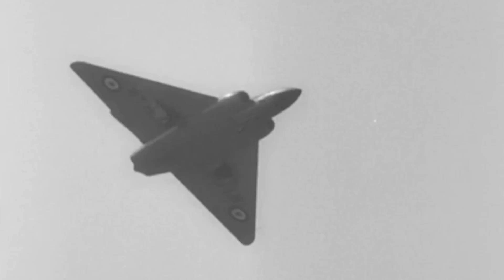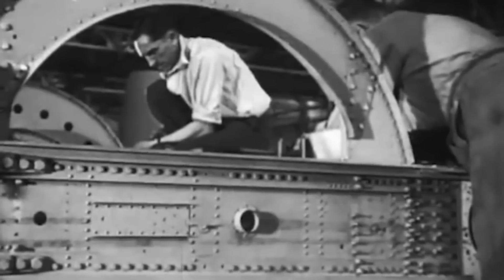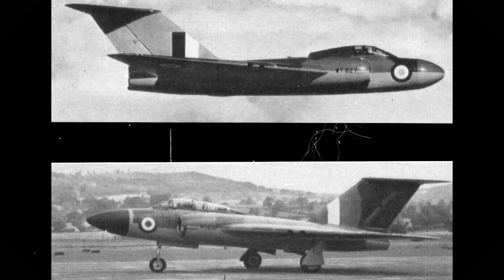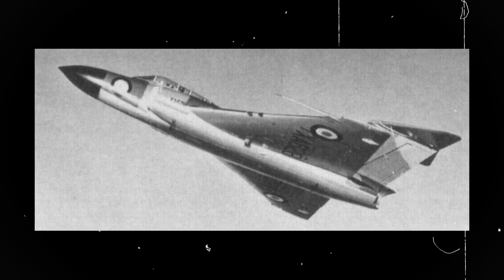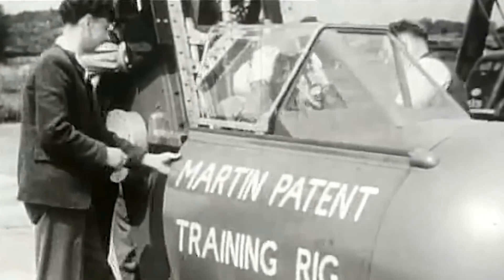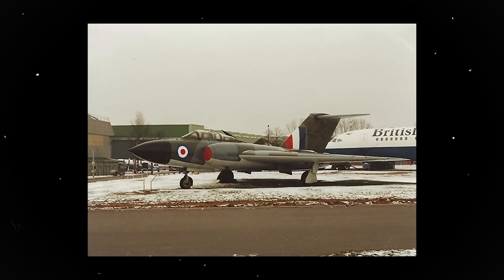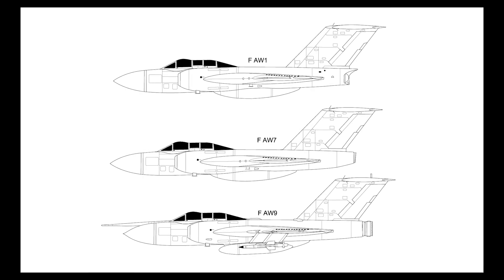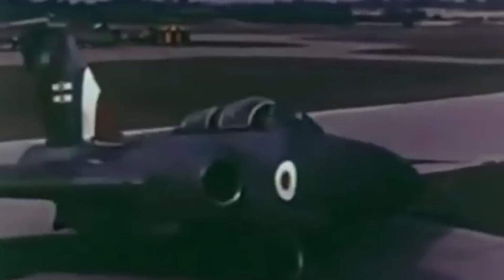The Bizarre Interceptor That Accidentally Broke the Sound Barrier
In the peaceful solitude of the early hours of July 5th, 1955, a prototype of Britain’s latest interceptor, the Gloster Javelin, soared through the starry skies over southern England. The aircraft had been specially designed to fly at night and in all weather conditions, but it was a Javelin in name alone: not only did it travel at underwhelming speeds, but it was much bulkier than its contemporaries, with a large, rounded fuselage, an enormous T-tail, and a broad, triangular Delta-wing configuration, earning this odd-looking beast the nickname of the “flying flat-iron.” It certainly cut a strange figure as Wing Commander R.F. “Dicky” Martin guided it through the darkness at high altitude on a routine test flight.

Calmly cruising just south of London, suddenly, panic struck. As he struggled for breath, a cold sweat broke out across the pilot’s forehead as he realized that his oxygen tube was stuck in his parachute harness. He desperately fought to untangle it. Then, out of nowhere, an earth-shattering boom shattered the tranquility of the lonely night sky, waking households for miles around. Somehow, in the midst of his frantic attempt to free his oxygen tube, without even meaning to, Martin and his unwieldy Javelin had done the seemingly impossible: they had broken the sound barrier.